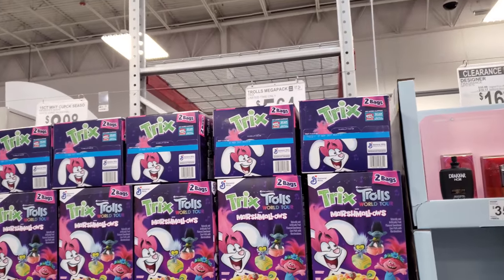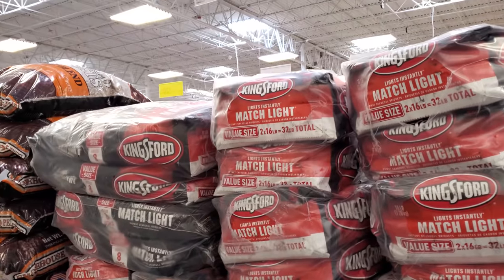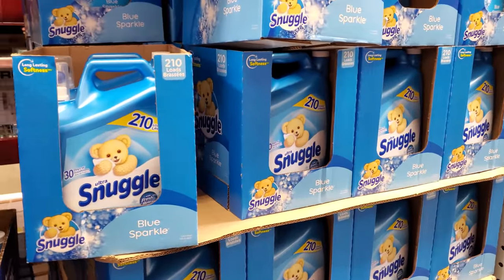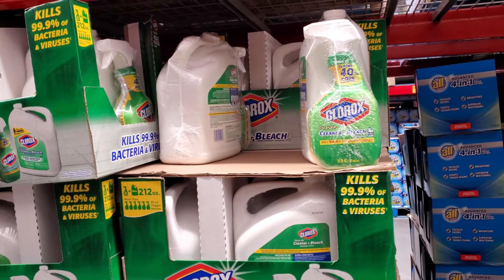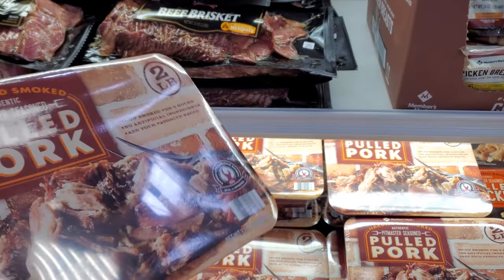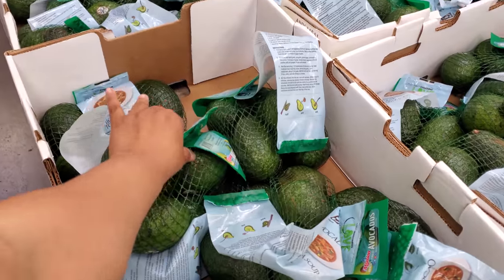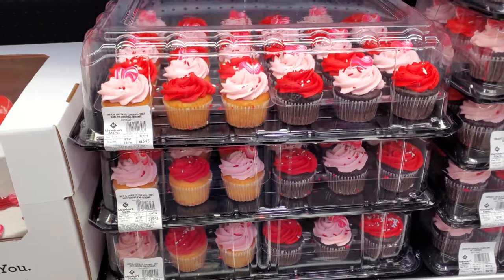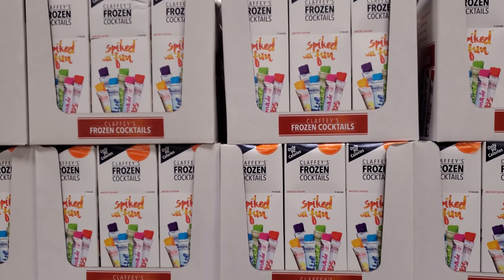SAM'S CLUB SHOP WITH ME QUICK WALKTHROUGH 2021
Quick trip to Sam's Club before the weekend . Virtual shopping. Please stay safe and BUCKLE UP!